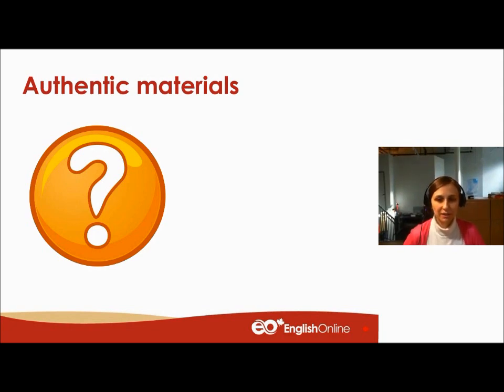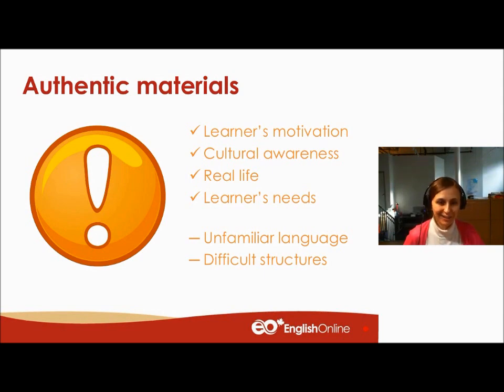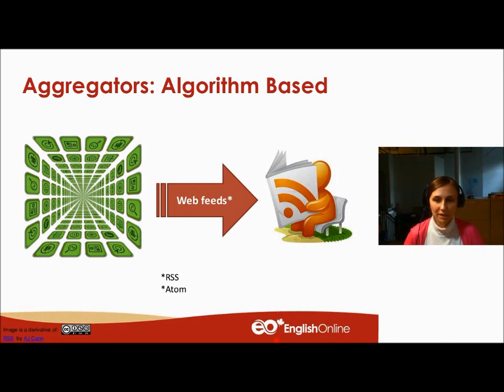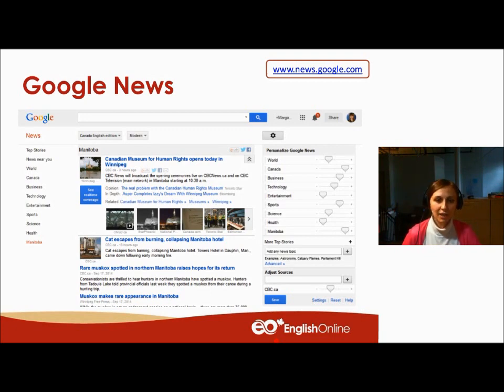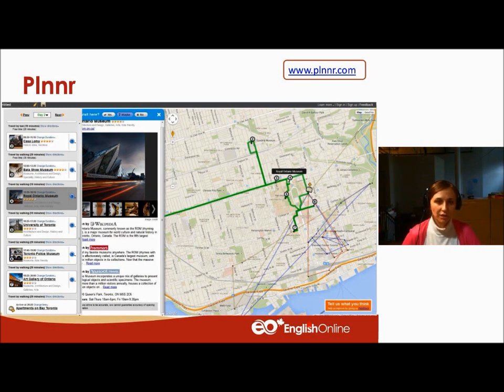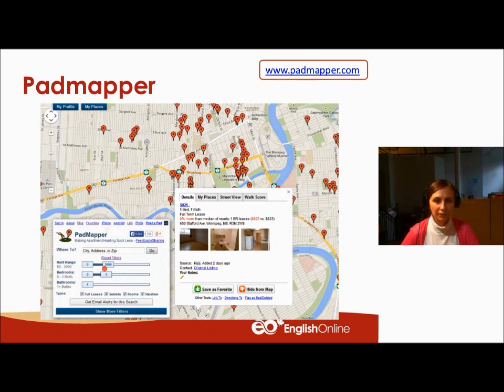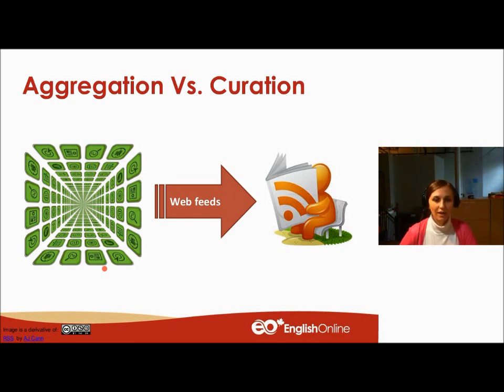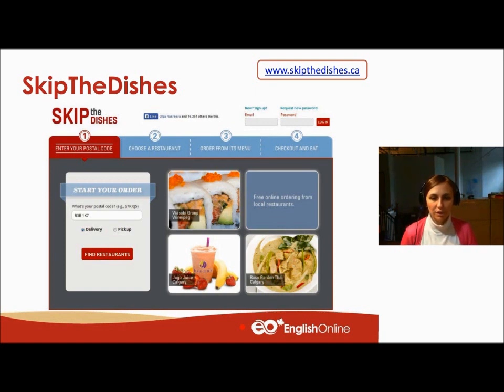TWT Webinar: WWW As a Gigantic Repository of Authentic Materials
The World Wide Web is an immense library of authentic materials. With careful planning, instructors can use the Web in the adult classroom to help prepare learners for life in Canada, to introduce them to Canadian culture, and to help them improve their English language skills. In this 60-minute webinar we discussed online aggregators and how they can help you navigate through the endless number of resources available online.